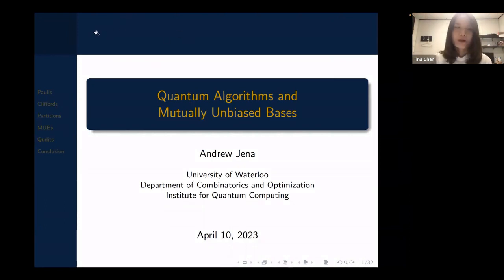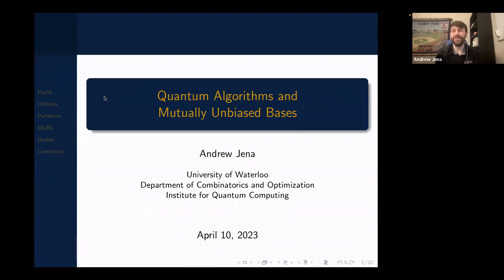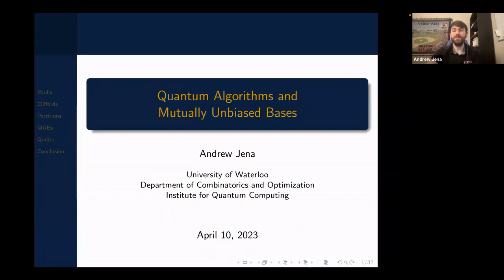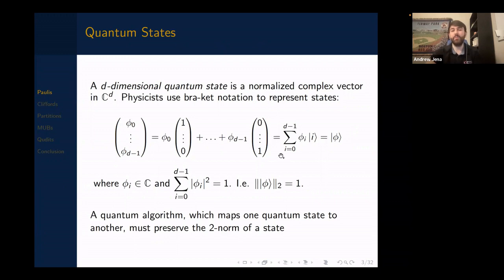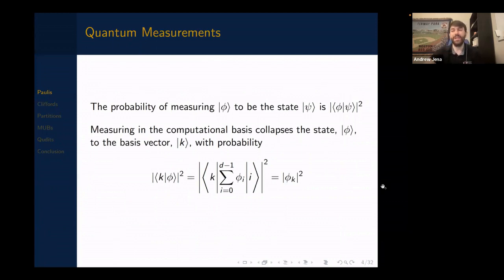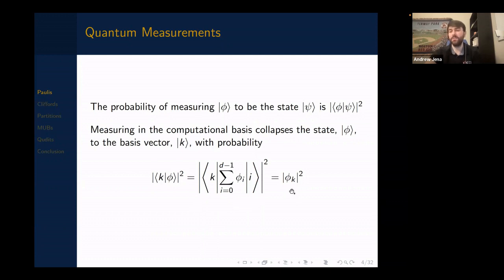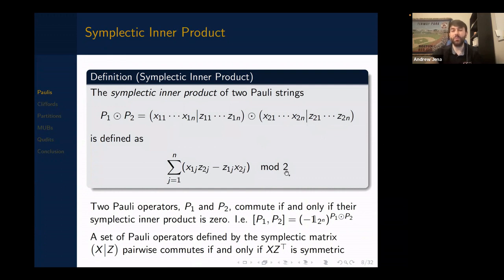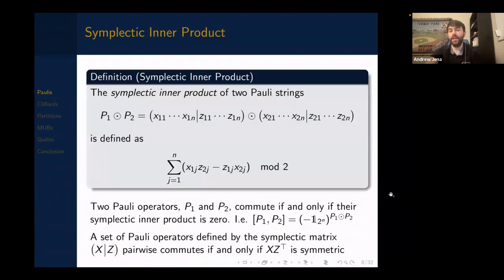AGT: Quantum Algorithms and Mutually Unbiased Bases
Talk by Andrew Jena.

Mutually unbiased bases are fundamental to quantum information theory, showing up in quantum key distribution, quantum error correction, and quantum entanglement measures. They likewise might be familiar to algebraic graph theorists, thanks to their connection to equiangular lines and association schemes. After recapping some of the necessary background from quantum computing, I will trace the line of reasoning that lead me to stumble upon a construction of maximal sets of mutually unbiased bases for all prime powers while I was studying a seemingly unrelated quantum algorithm problem.